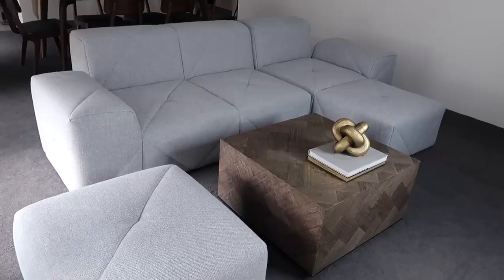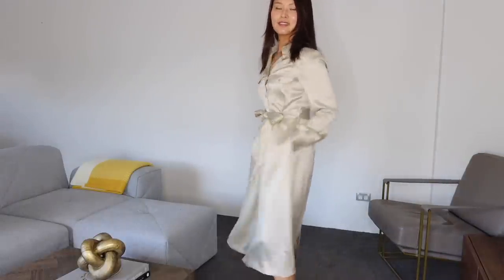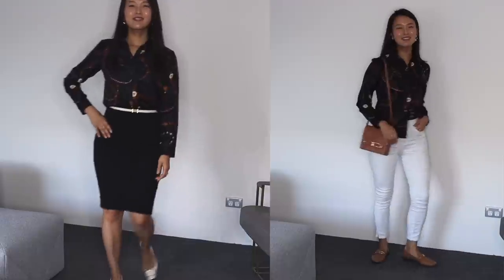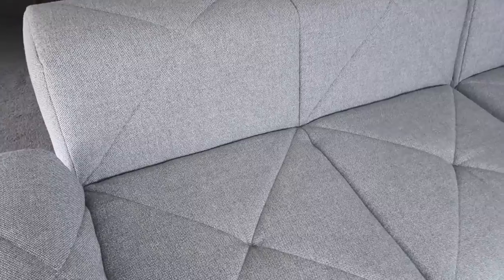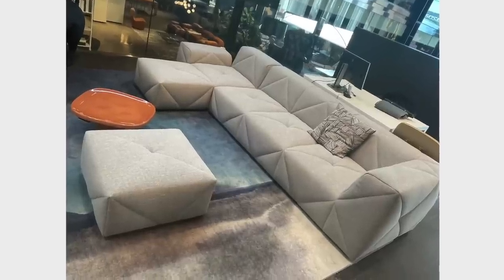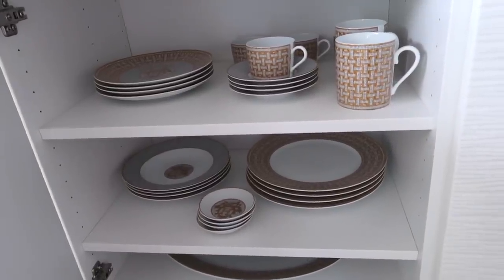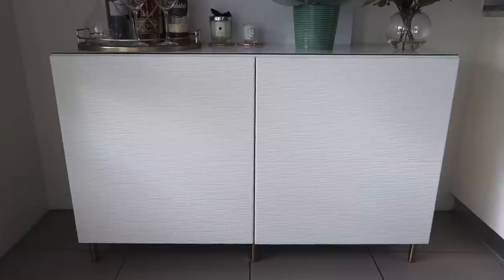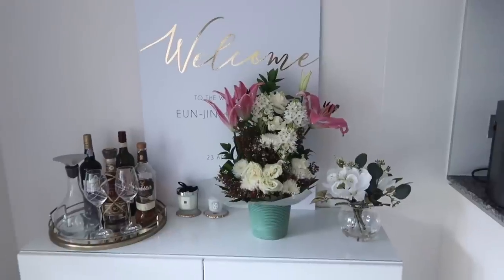New-In Luxury Homeware Haul🍊 Furniture update | Cartier, Hermès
Thank you LILYSILK for partnering with me on this video!

In this video, I am sharing with you some new-in luxury homeware pieces from Cartier and Hermès and some new furniture that arrived finally!

Xx Isabelle

🌟 Homeware items I picked up
Hermès Avalon pillows
Cartier mini trinket trays